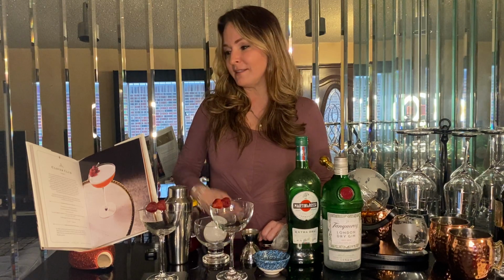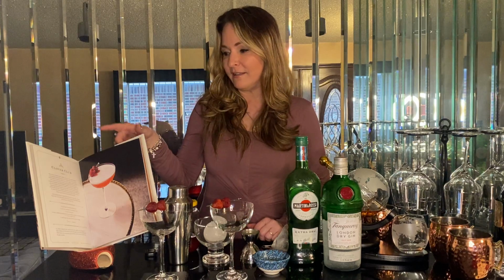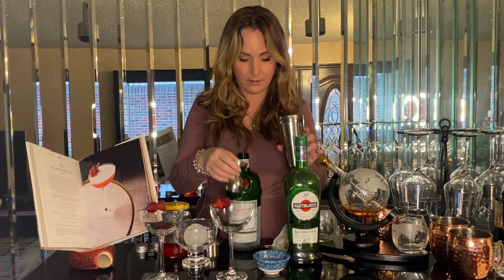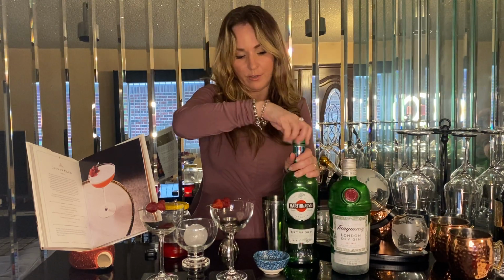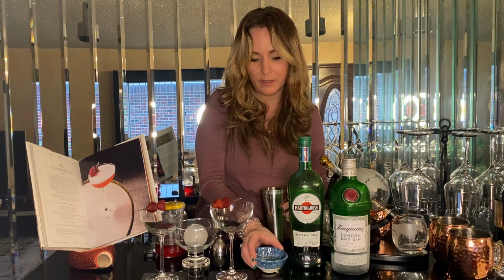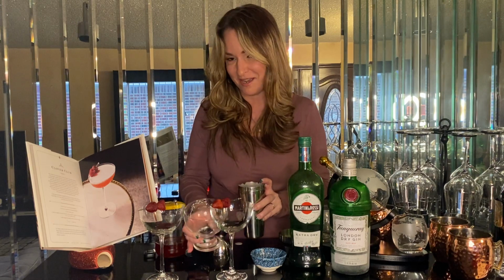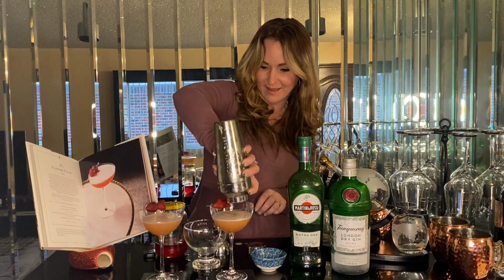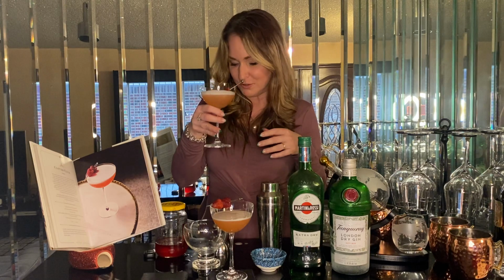Strawberry Clover Club hecho en casa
Clover club cocktail with a twist